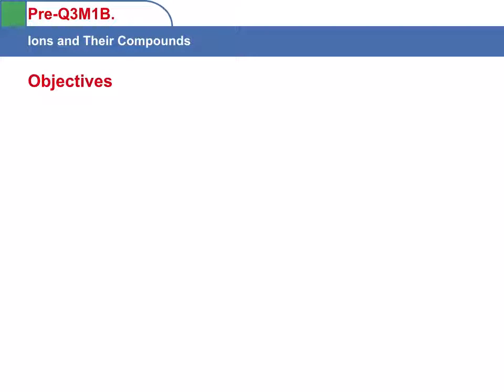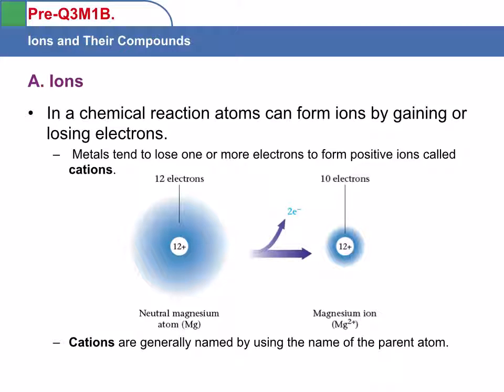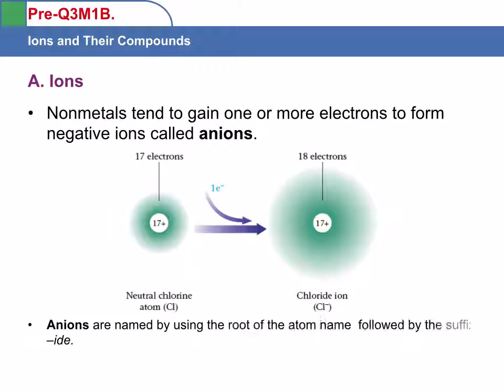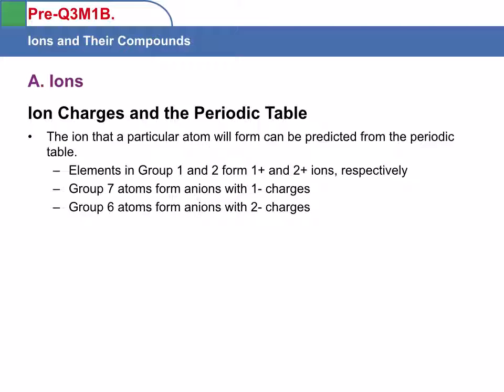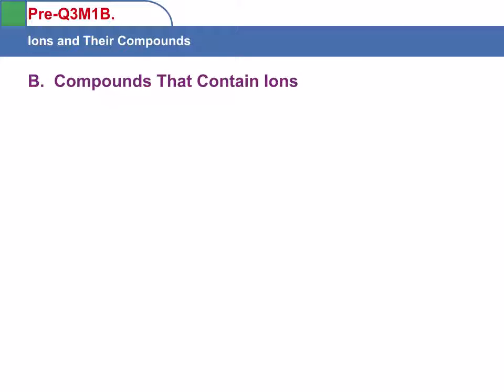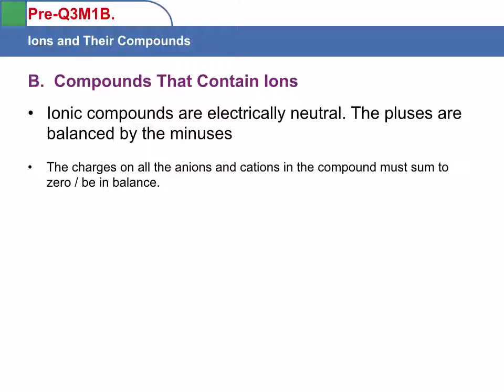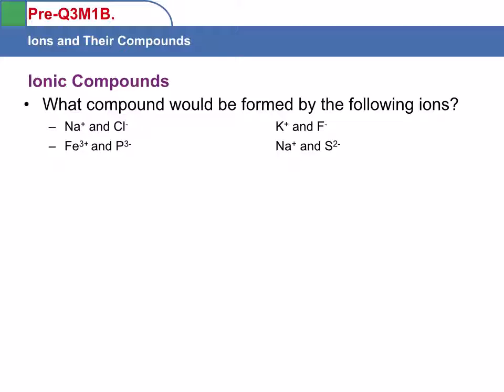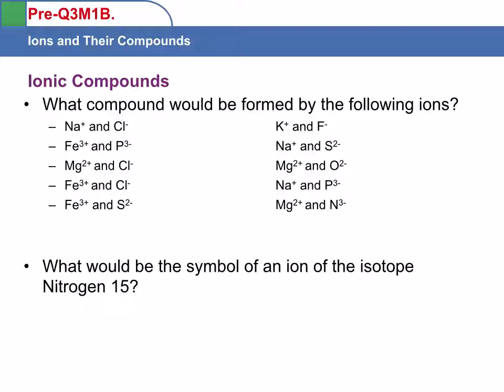Pre Q3M1B Ions and Compounds